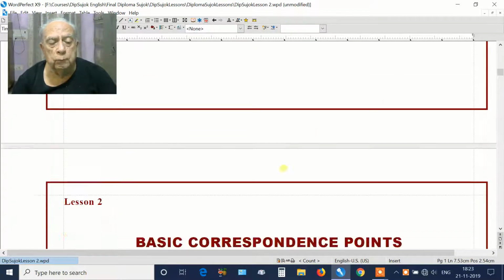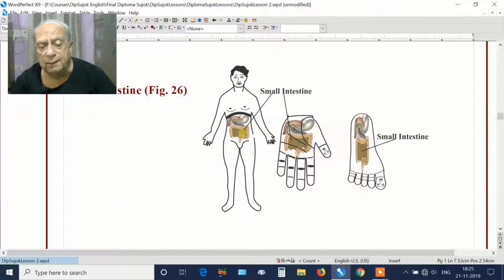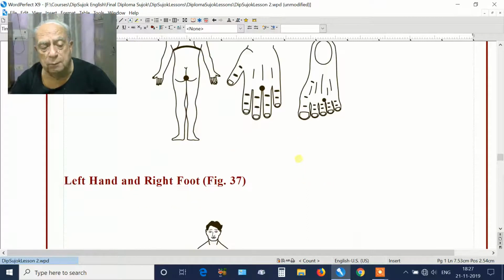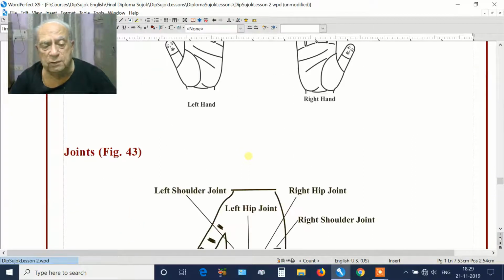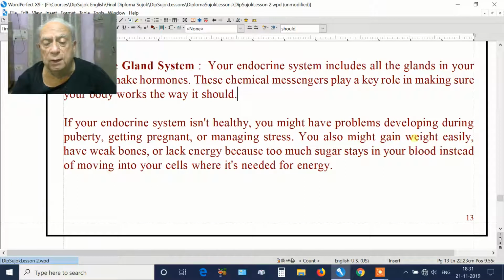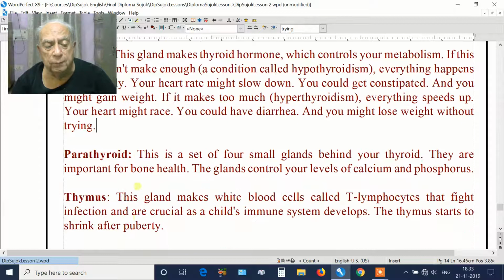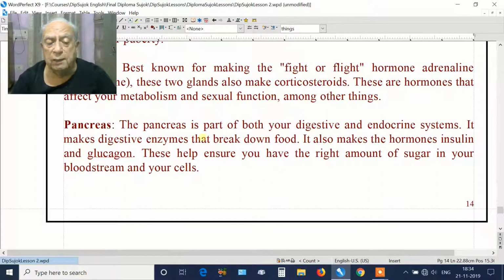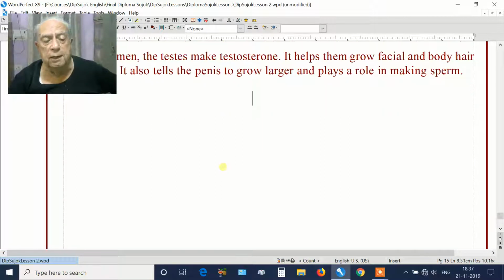Diploma in Sujok Lesson 2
This Lesson 2 shiows : Location of basic correspondence points in hands and feet